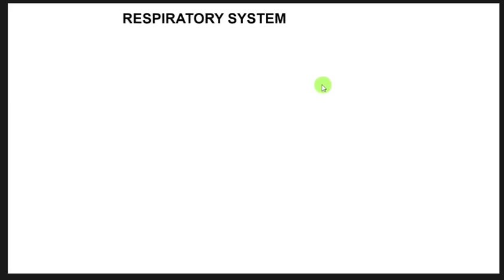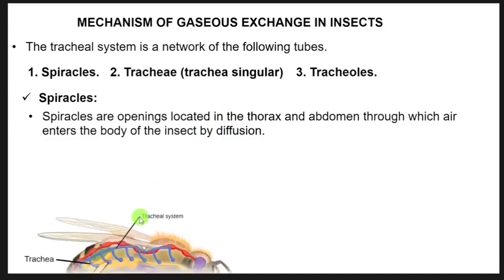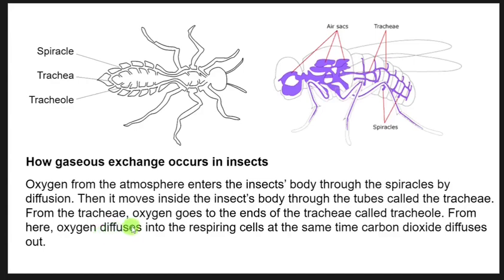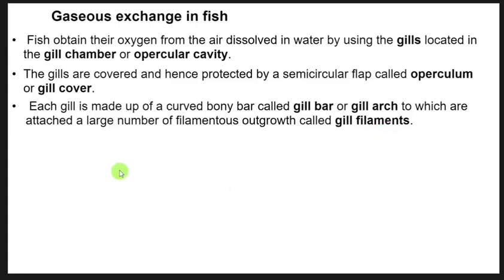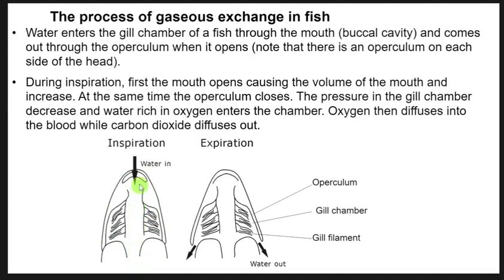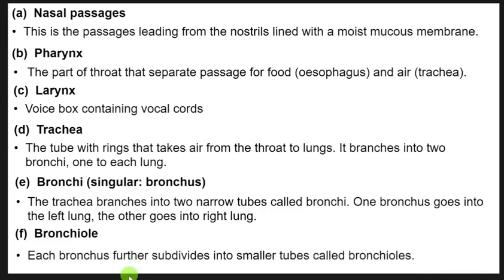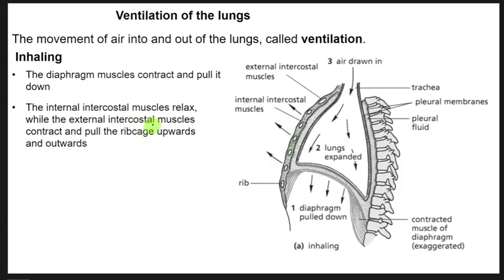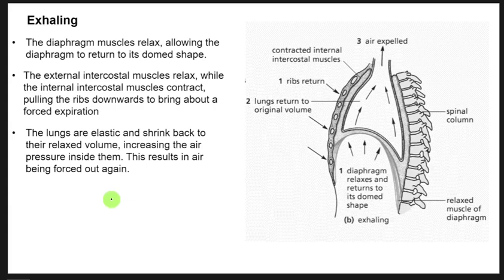Biology Lesson 14 on respiratory system in animals such as insects, fish and humans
The video teaches the respiratory systems in animals such as humans, insects and fish.